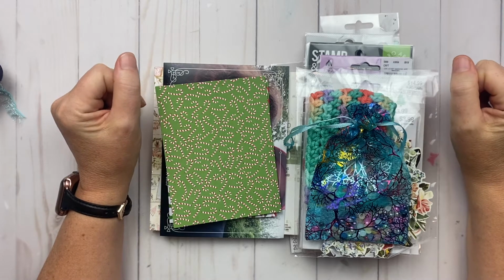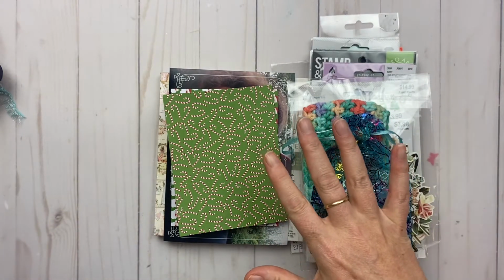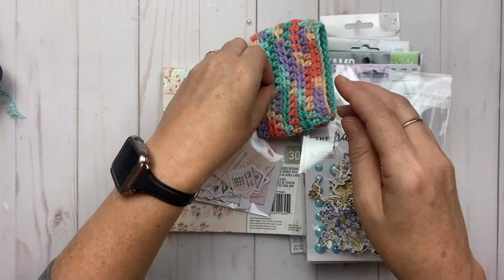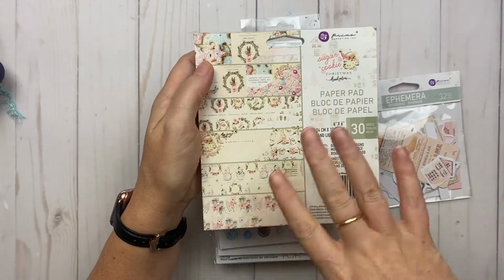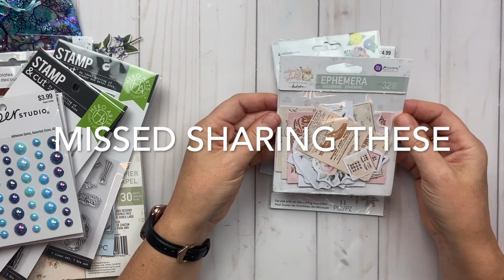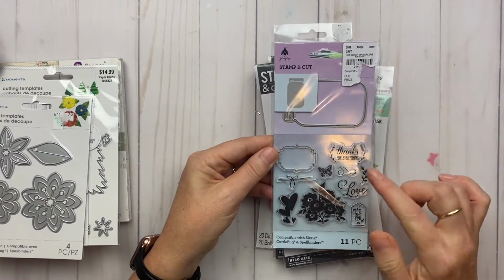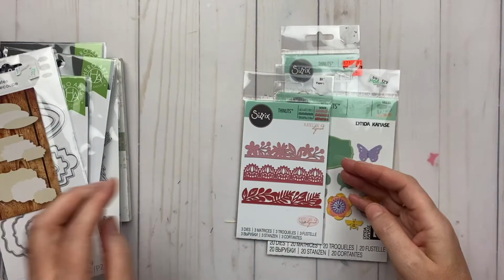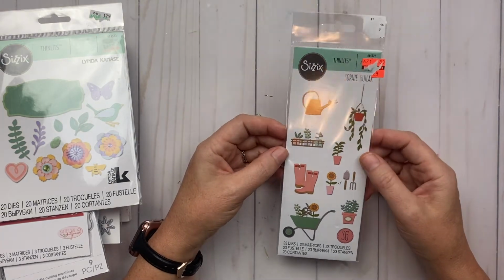💕 Happy Mail from Janet Kay 💕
xo Johanne